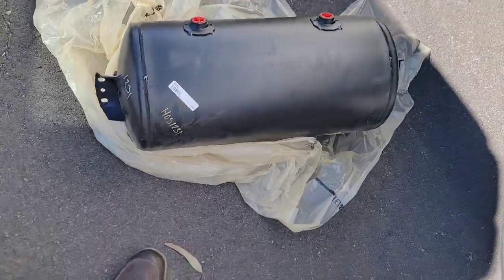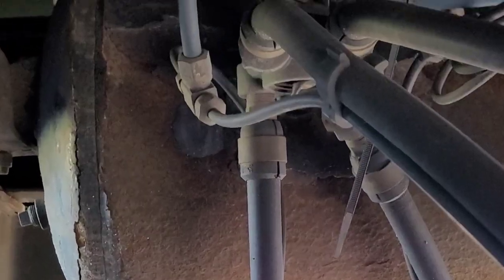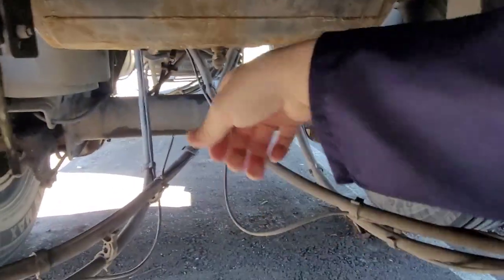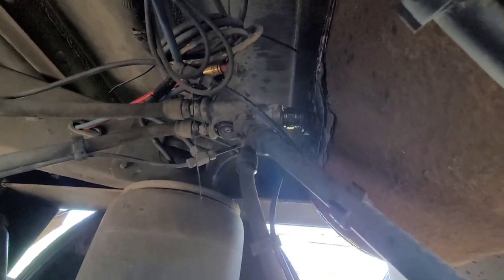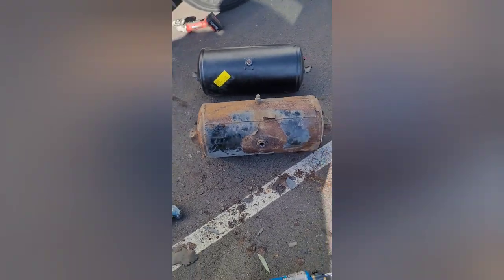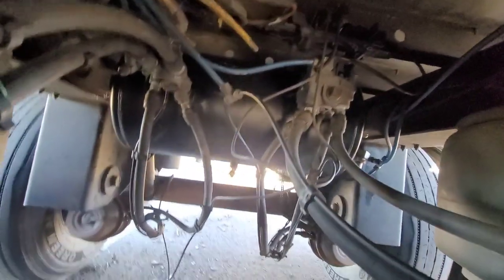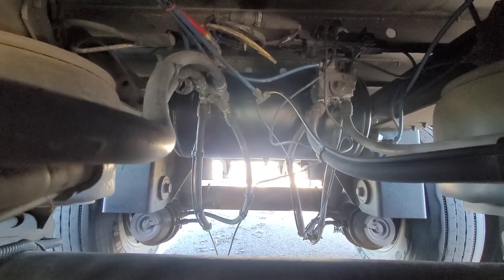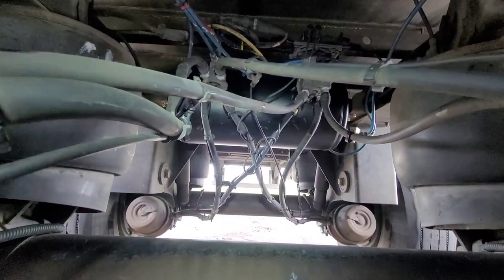2016 Great Dane Trailer Replacing air tank , with 2 valves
here's my 2016 Great Dane Reefer with Hederickson 50k Tendems Suspension and finally the air tank rusted a hole in it.

couldn't get anything out since it rusted so bad.
cut the bolts out that were holding the tank.

unhooked all the air lines going to the valves.
couldn't remove the valves on the tank under the  trailer.

took me about 2 hours.